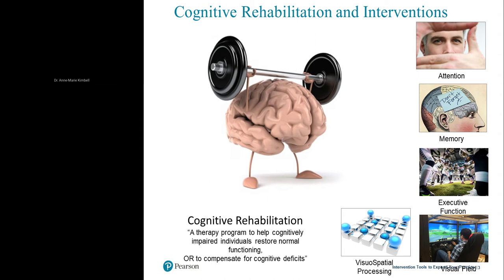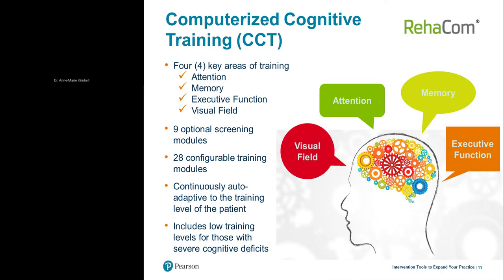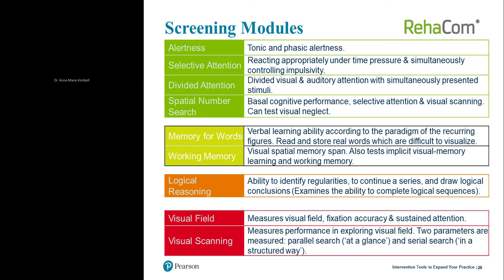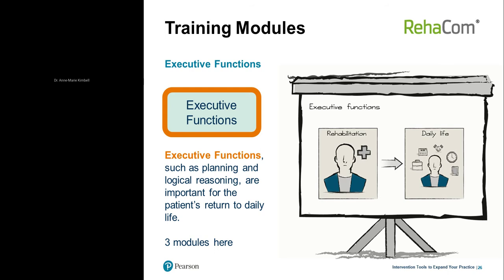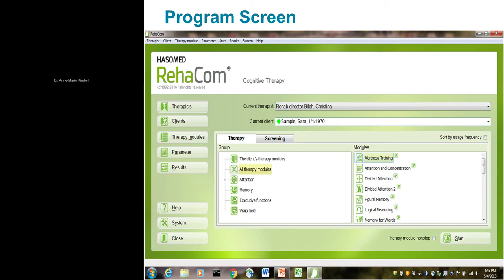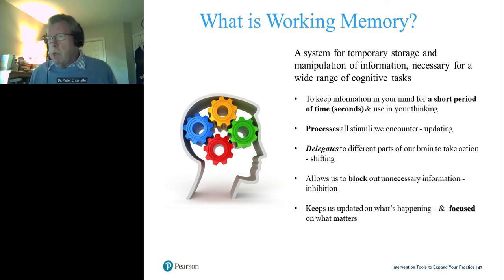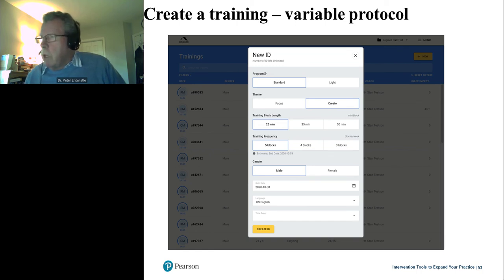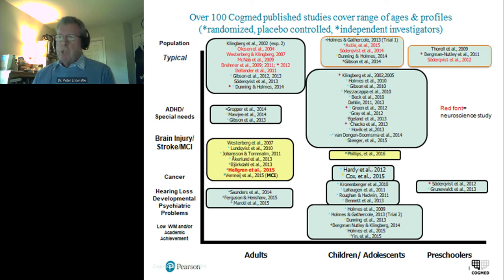Intervention Tools to Expand Your Practice: Getting to Know RehaCom and Cogmed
While the literature on COVID-19's cognitive effects is still emerging, there is an established body of research around the benefits of cognitive rehabilitation for cognitive deficits stemming from illness or injury. Utilizing digitally delivered, adaptive cognitive intervention can help patients overcome deficits and allow you to assist your patients even when you can't physically be with them.

This webinar recording discusses the use of RehaCom and Cogmed to overcome your patients’ identified cognitive deficits.

If you have additional questions on these products reach out to our Sales Team

Presenters:
Anne-Marie Kimbell, PhD
Gail Rodin, PhD
Peter Entwistle